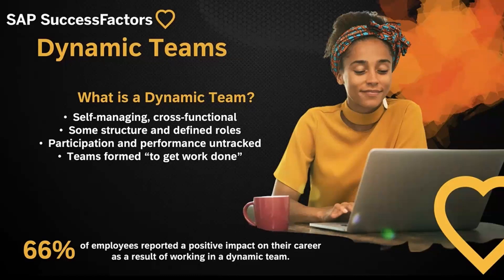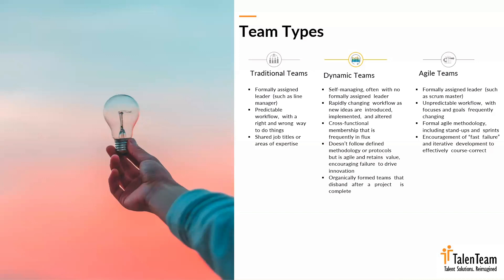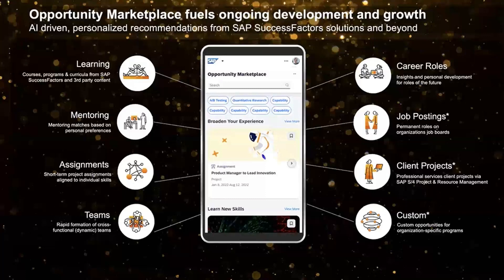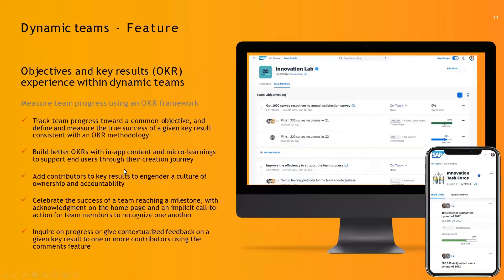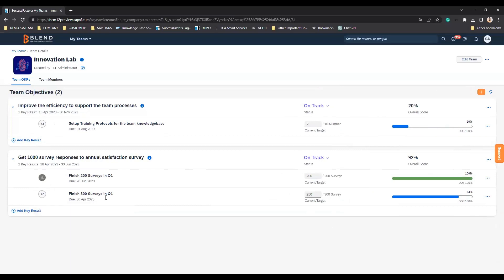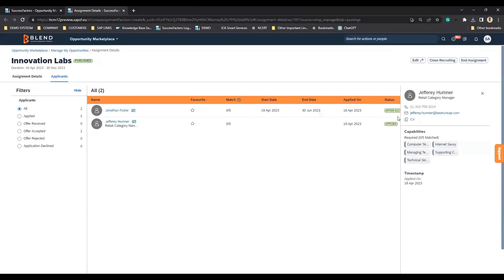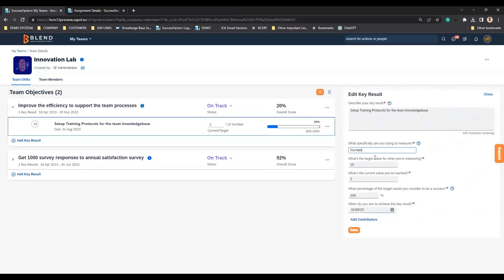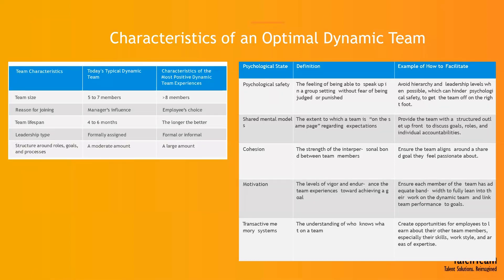Accelerating Mobility and Growth: The Power of SAP SuccessFactors Dynamic Teams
In today's fast-paced business landscape, organizational agility and adaptability are essential for success. Many forward-thinking companies are embracing the concept of dynamic teams to effectively respond to rapid changes and maintain a competitive edge. A dynamic team consists of diverse individuals with varying skills, strengths, and work styles, collaborating on mission-critical initiatives until their goals are achieved, after which they disband.

In this video SAP SuccessFactors introduces a new era by transforming traditional hierarchies into dynamic teams. Discover how these teams represent the pinnacle of opportunity, enabling organizations to identify, track, measure, and optimize the outcomes of these hidden groups. Explore how individuals can access broader development and networking opportunities through dynamic teams.

Don't miss this opportunity to learn how SAP SuccessFactors can empower your organization to unlock its full potential by harnessing the power of dynamic teams.

Watch the webinar till the end to embrace the future of collaboration and success!